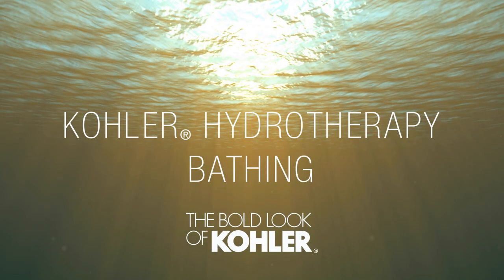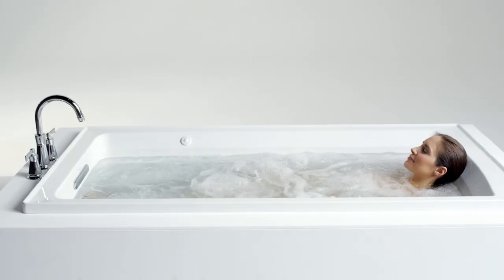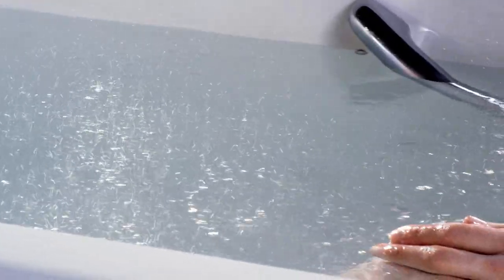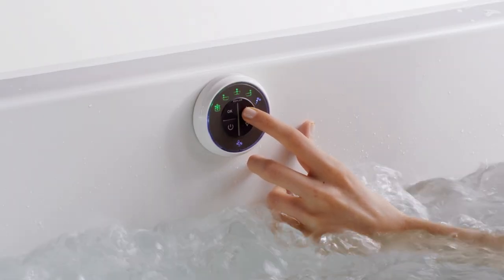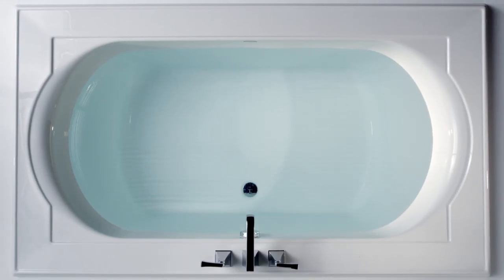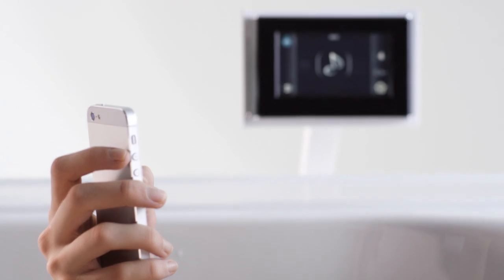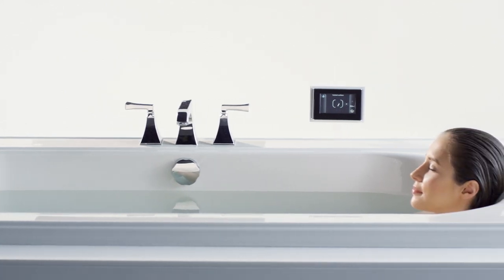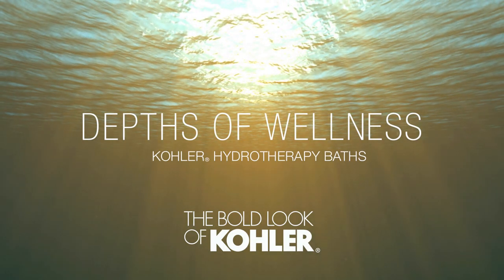KOHLER® Bathing Hydrotherapies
Whether you’re looking to revitalize or relax, KOHLER hydrotherapies harness water’s natural ability to enhance your well-being.